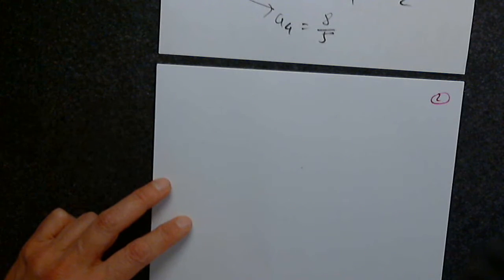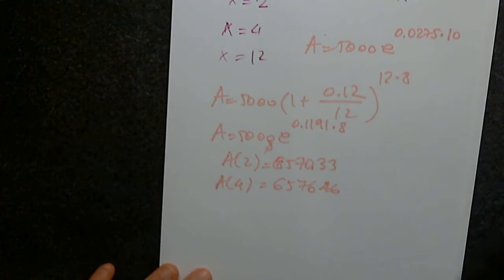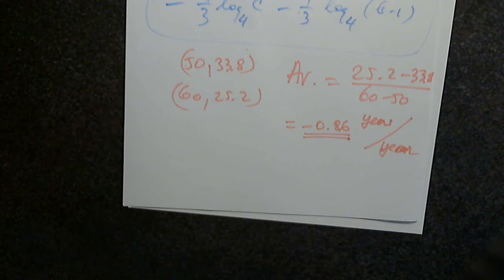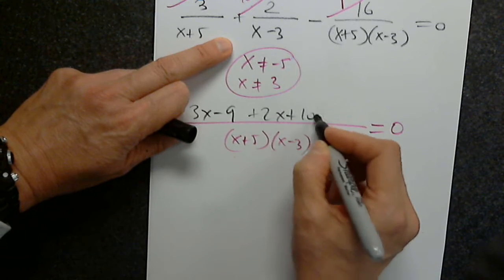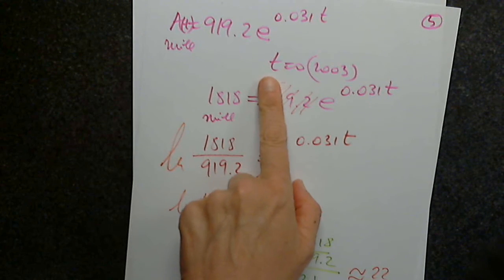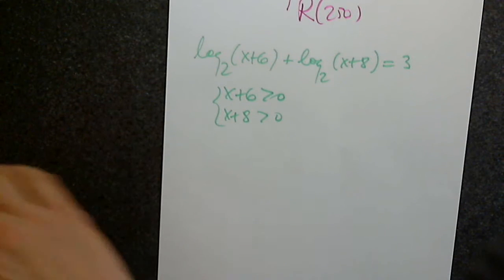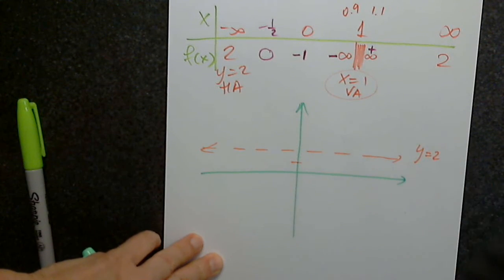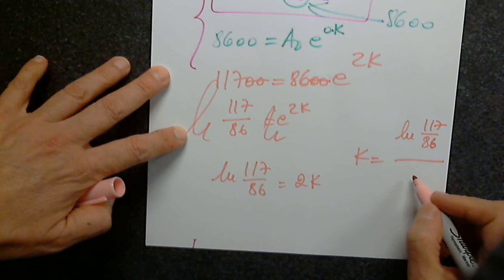MAT 137 FINAL EXAM REVIEW PART 1 MAY8